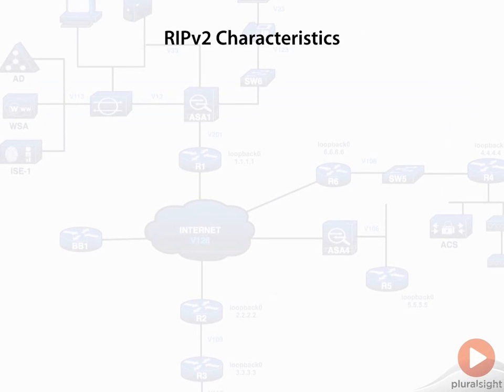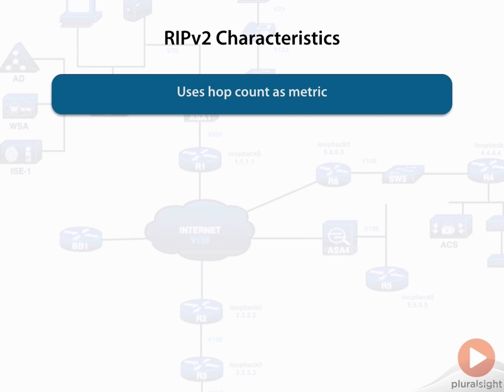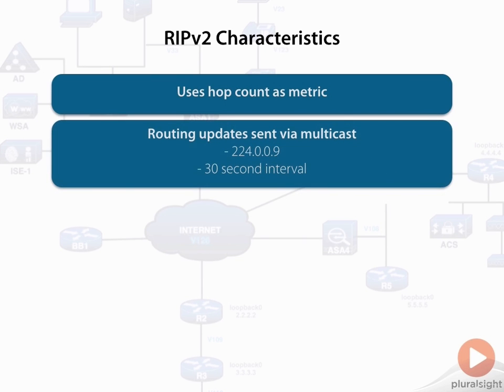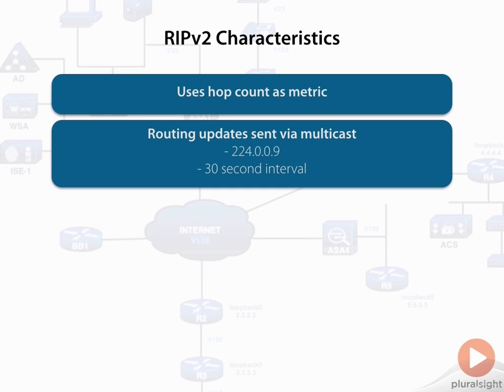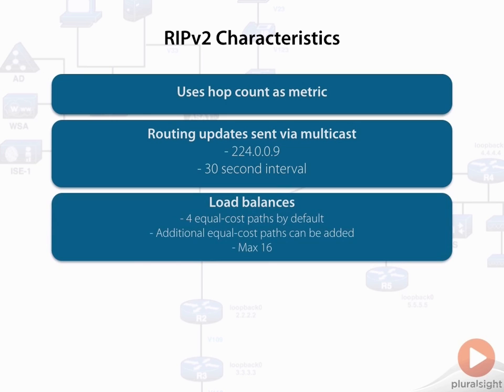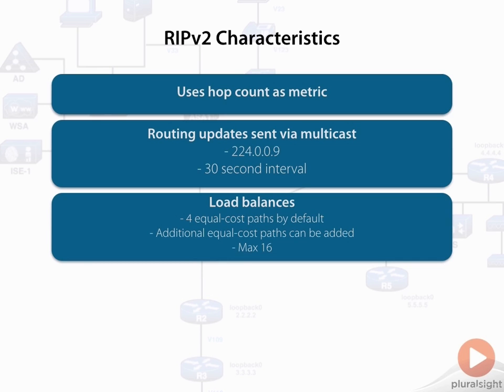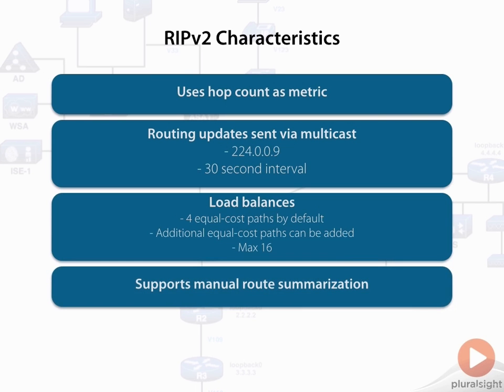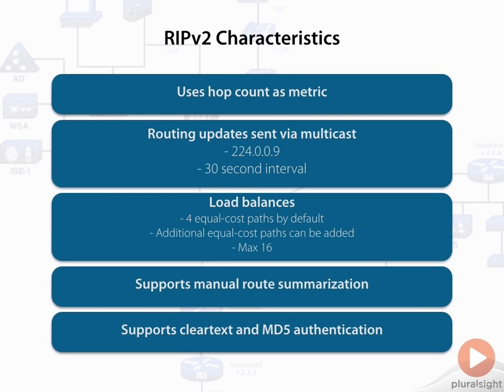RIPv2 Characteristics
Description Cisco CCIE Security Addressing and Protocols Tutorial
(Complete Course Lecture No.62)
Basic Functions and Characteristics of RIPv2